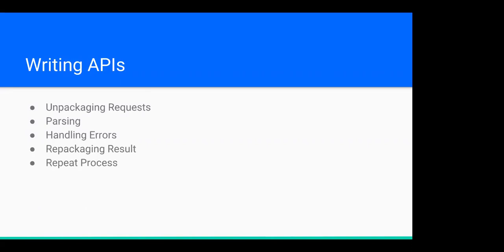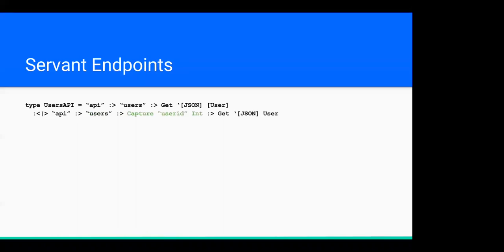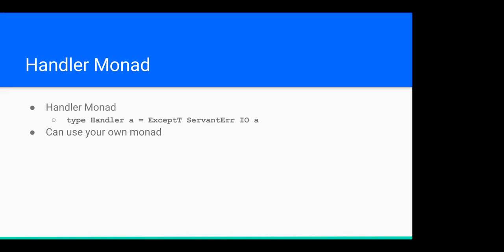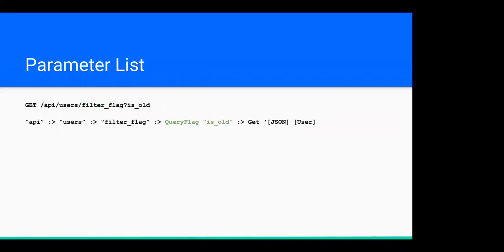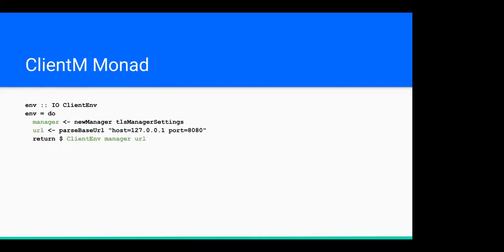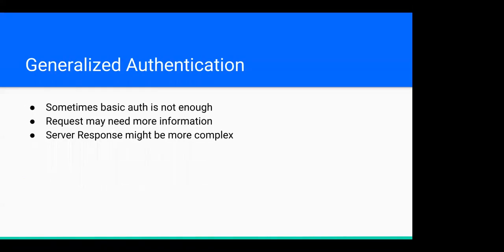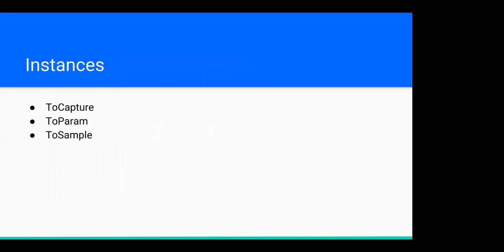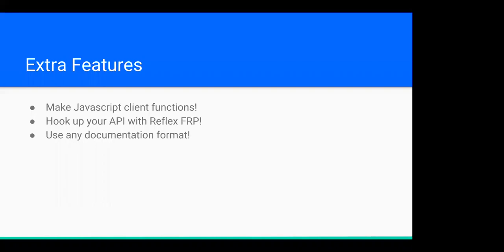James Bowen: Type Level APIs with Servant